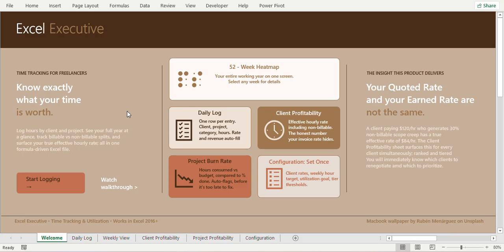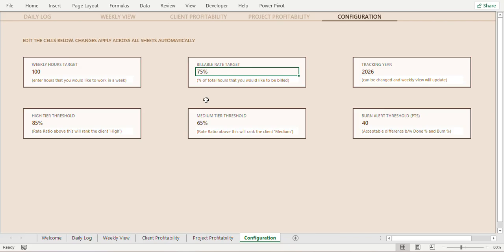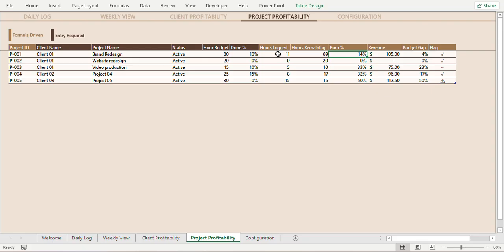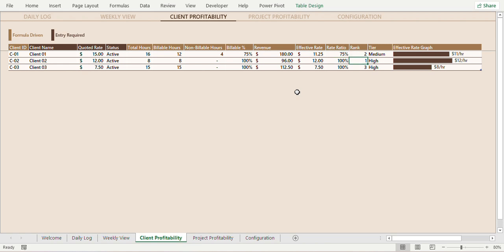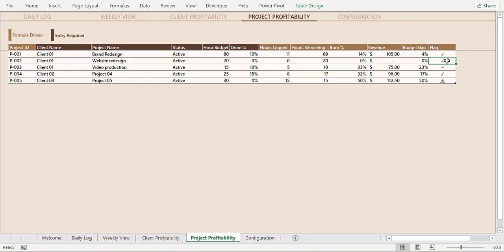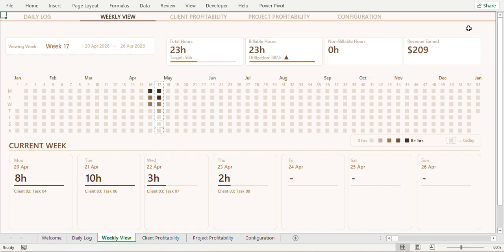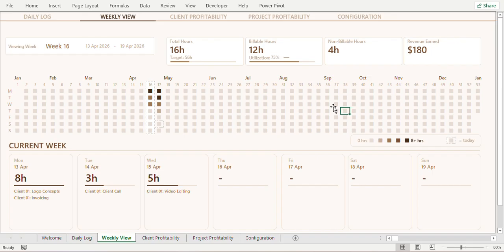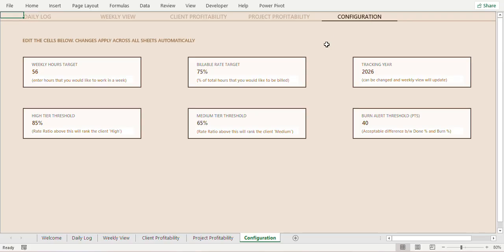(Walkthrough) Time Tracking & Utilization Tracker - The Excel Executive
Walkthrough video for customer who have bought this product from my ETSY store.